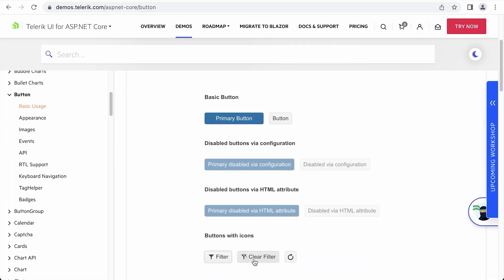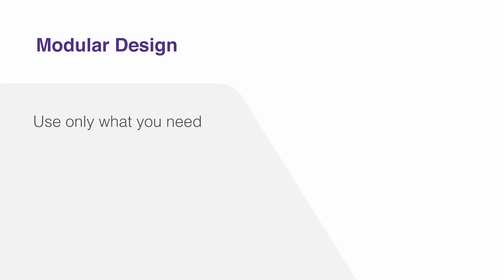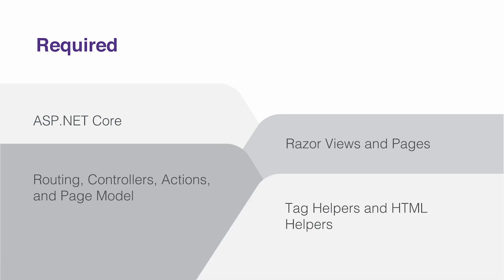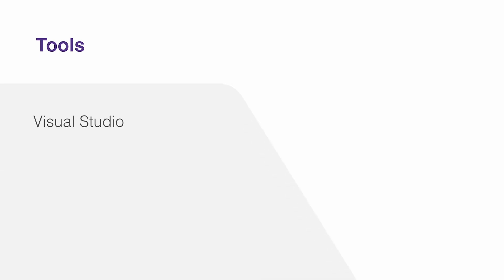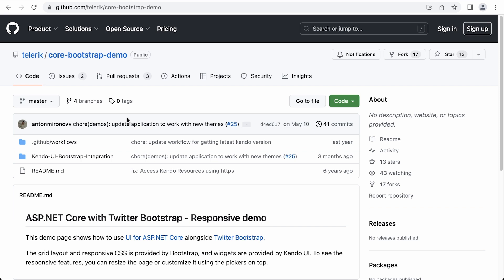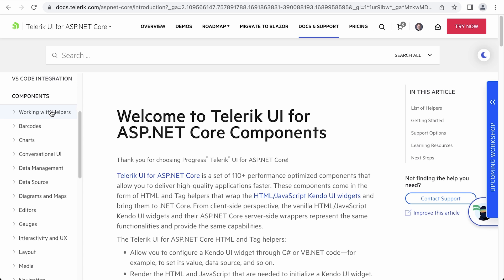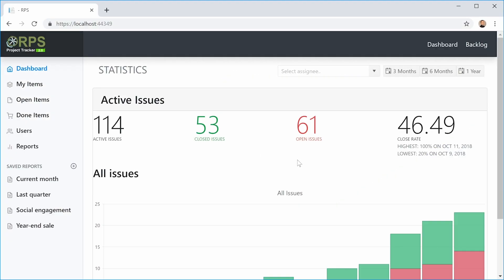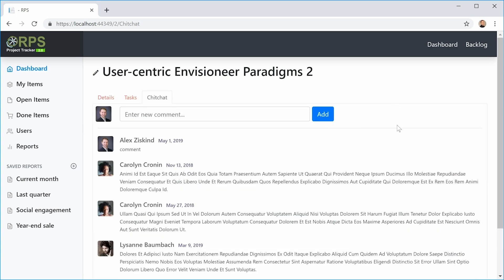Introduction to Telerik UI for ASP.NET Core | Chapter 1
Welcome to Telerik UI for ASP.NET Core!

In this introductory chapter, we’ll explore the core components of Telerik UI for ASP.NET Core, including key prerequisites and resources to get you started.

We’ll also take a quick tour of the demo app, providing insights into how to efficiently work with Telerik UI within an ASP.NET Core environment.

🎥 Chapters:
▶️ 00:00 - Introduction to Telerik UI for ASP.NET Core
▶️ 01:46 - About Telerik UI for ASP.NET Core
▶️ 03:30 - Understanding Prerequisites for Working with Telerik UI
▶️ 06:08 - Overview of Available Resources for Developers
▶️ 10:30 - Tour of the Demo App: Navigating Telerik UI for ASP.NET Core